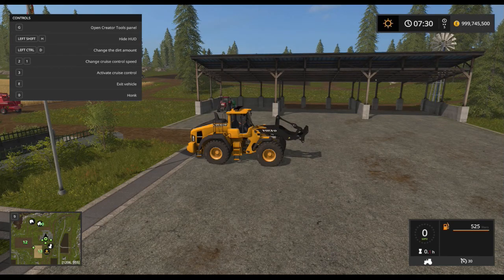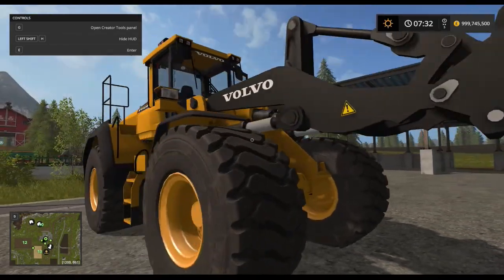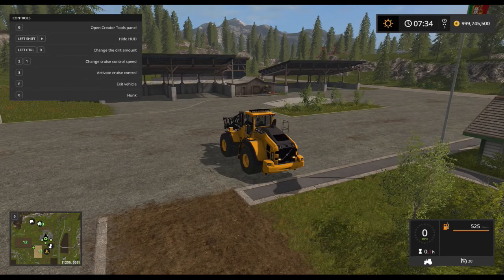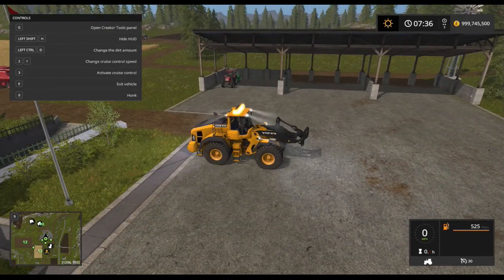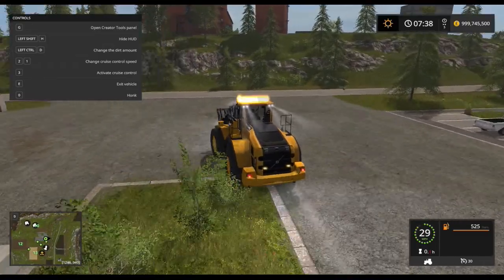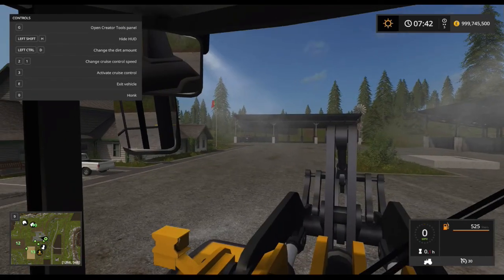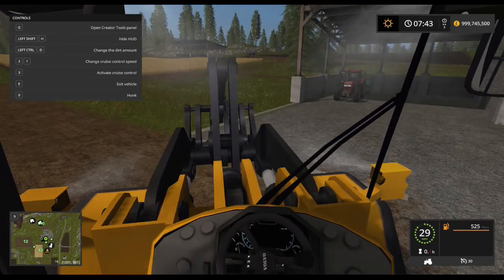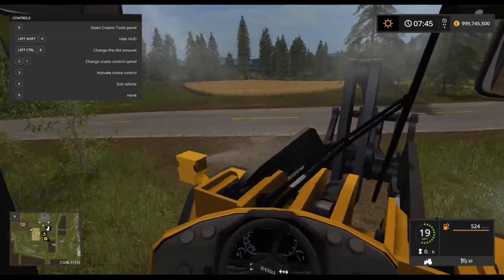Farming Simulator 2017 | Mod Reviews | Volvo l220 V4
In this video I bring you the Volvo l220 V4